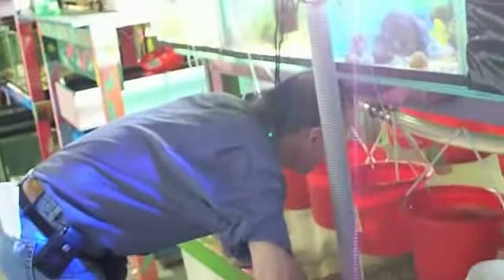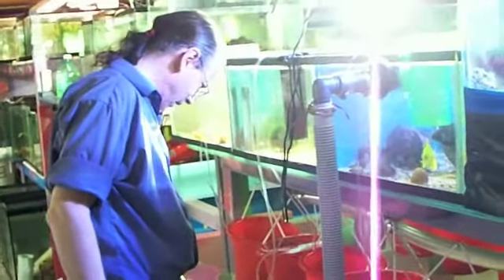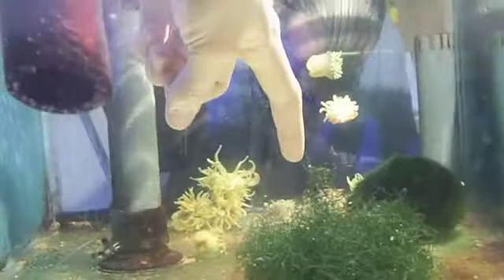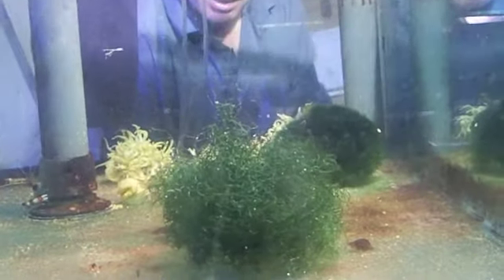# 19 Dominican Shipment 101: Part 10 - Carls Aquarium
Sorry for the confusion my brilliant father, remaned the video and put it out of order.